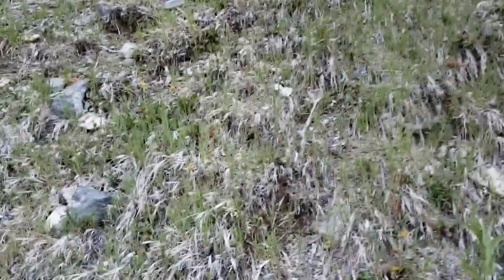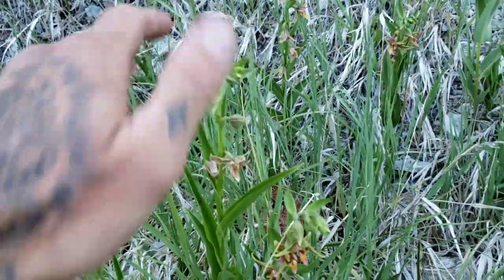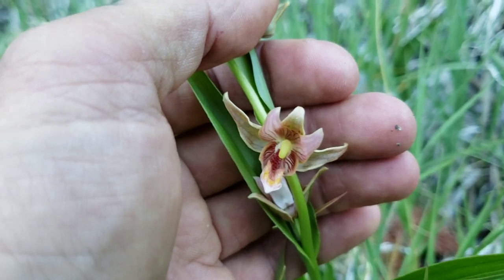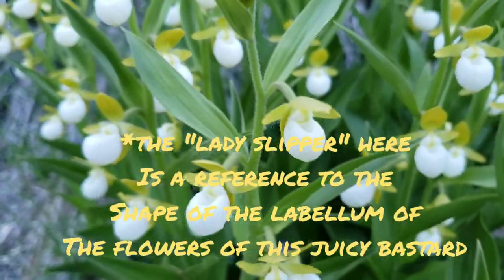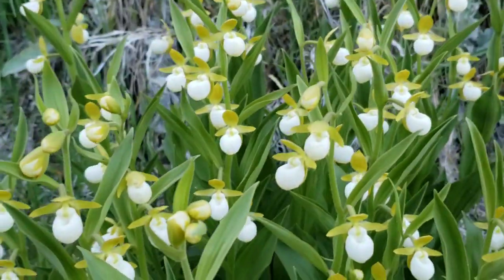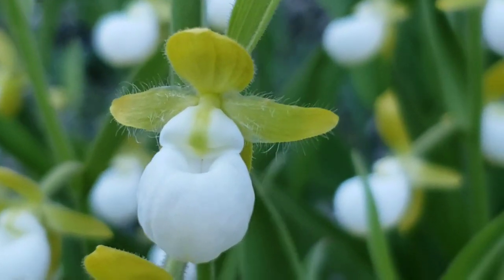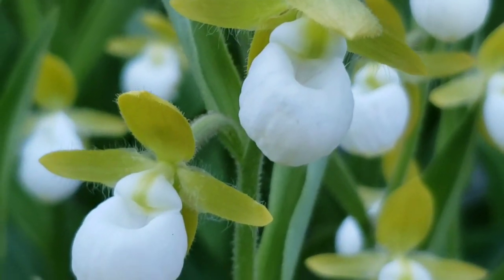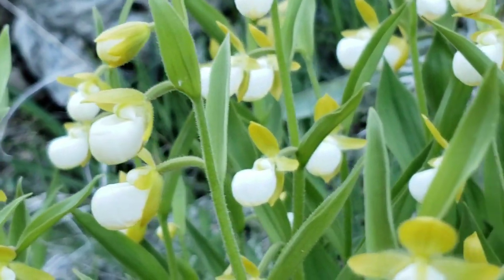(#125) A Short Ditty About Cypripedium californicum